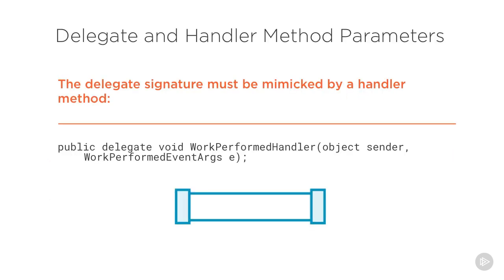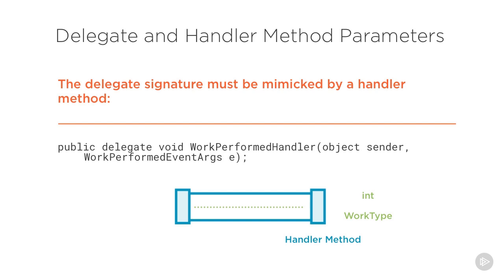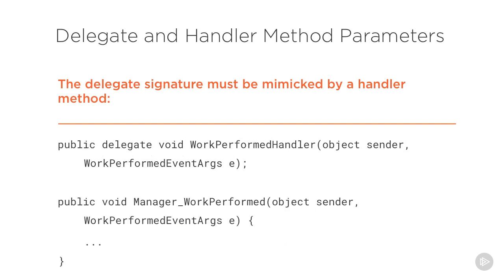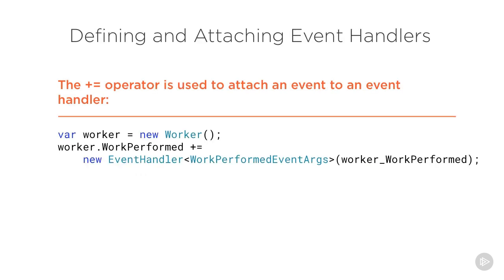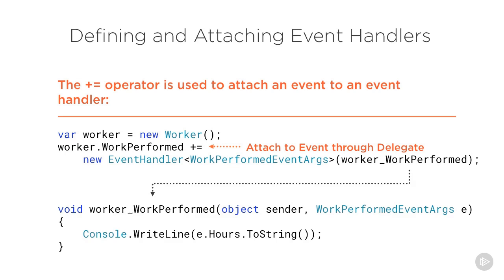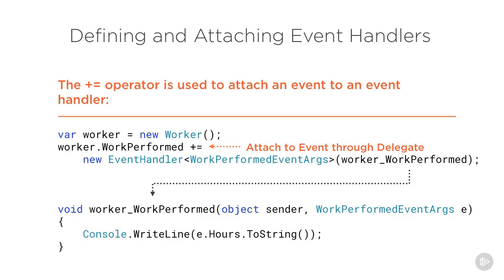02. Instantiating Delegates and Handling Events